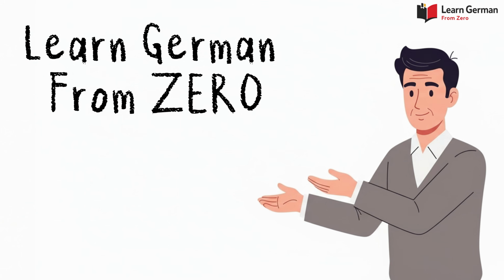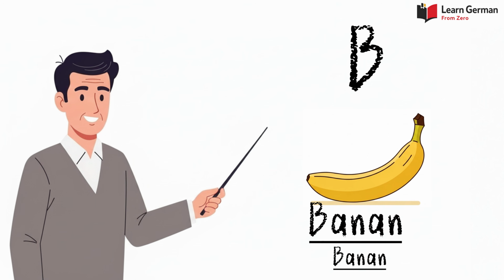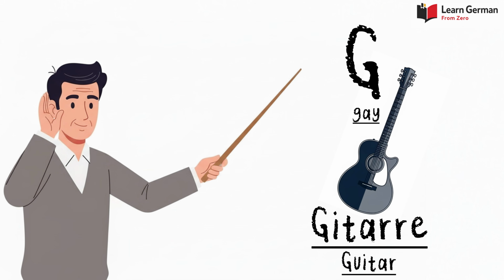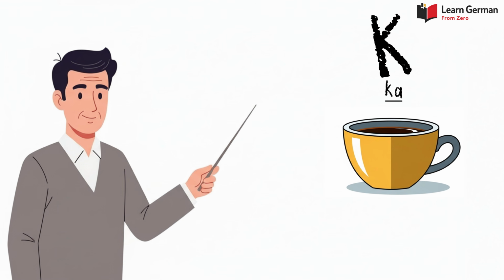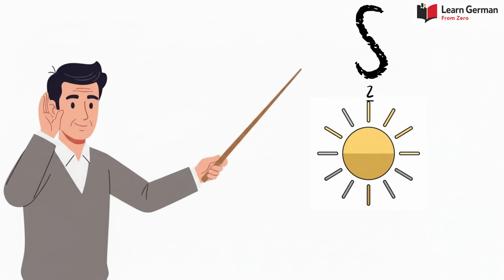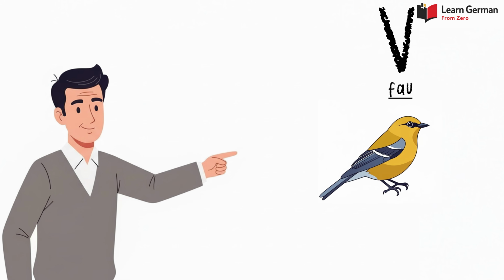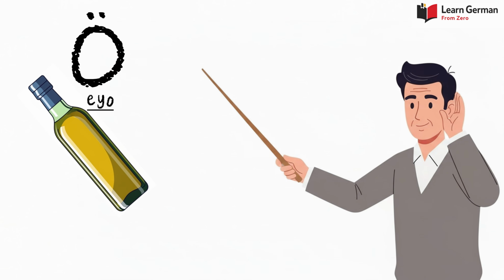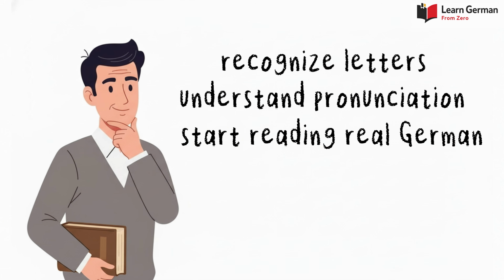German for beginners A1 - German Alphabet | Learn German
65 Pages • 130+ Exercises • Answer Key Included • Only $4.99! No Subscription. Yours Forever!

Learn the German alphabet the right way — by sound, not memorization.

In this lesson, you’ll hear how each letter is actually pronounced and start recognizing words faster from the very beginning.

This is one of the most important steps if you want to understand spoken German and read correctly.

Instead of trying to memorize everything, focus on listening and repeating. That’s how real progress happens.

In this lesson, you will:

• Learn the full German alphabet (A–Z)
• Understand how pronunciation differs from English
• Hear real examples with common words
• Get familiar with special German letters like Ä, Ö, Ü and ß

This lesson is part of a complete German course for beginners (A1), designed to be simple, practical, and easy to follow.